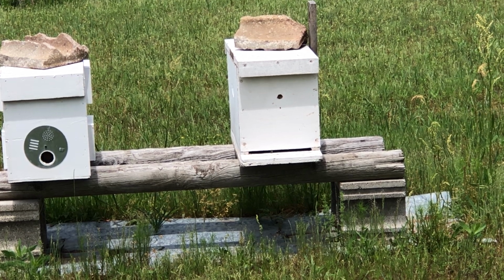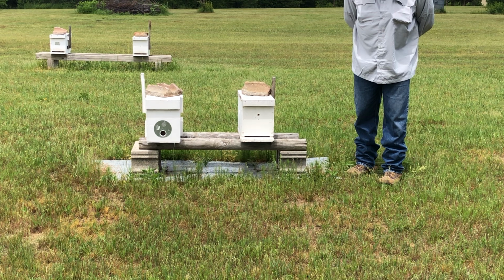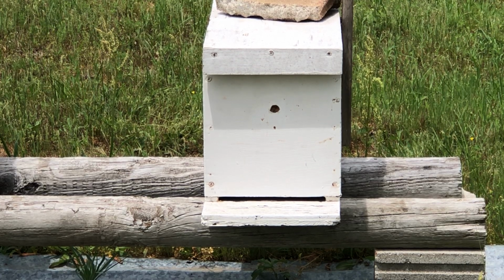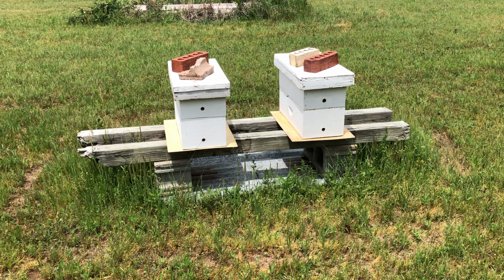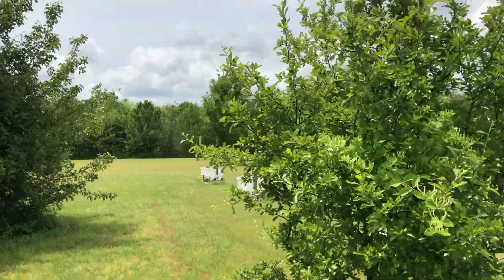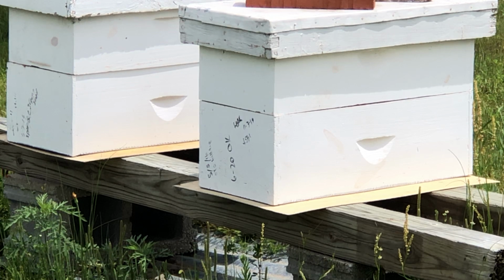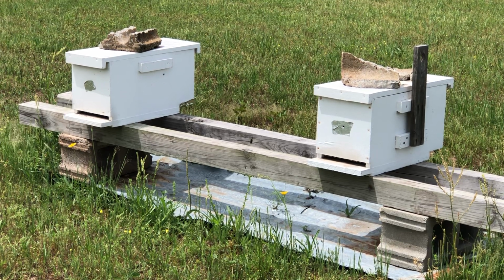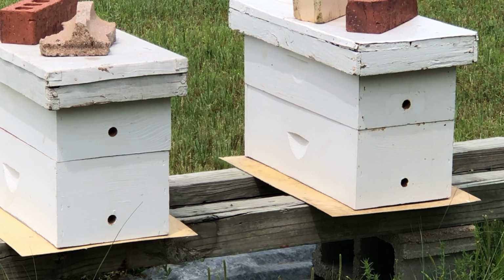At the Hive entrance, tells you much, about what's going on inside.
Watch as we analyze what the bees are doing on the front porch entrance.  This tells us much about what's going on inside.  Their body language.  Their flight attitude.  Learn how to read, what's going on, AT THE HIVE ENTRANCE.

If you like what we teach and how we teach, there's much more to learn. We teach Sustainable Beekeeping practices and skills that last a life time. If you'd like to learn more from us, have a close look at the Personal Advisor Program, a private coaching and support system. Our #1 service. Focused on reducing your "learning curve" and raising your "Bee IQ" quickly. If you'd like to learn more about this popular program, here's the link, have a close look;
Thanks, Ken